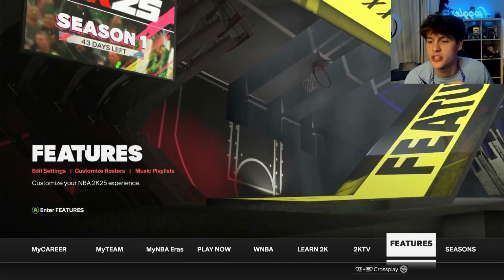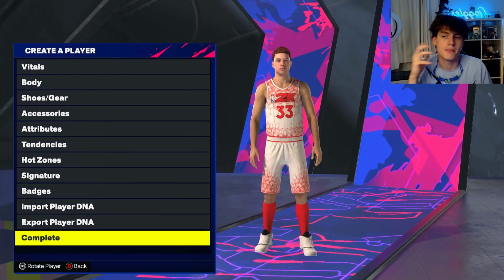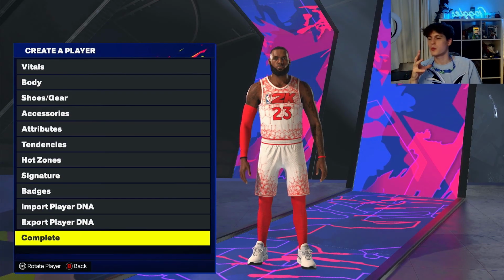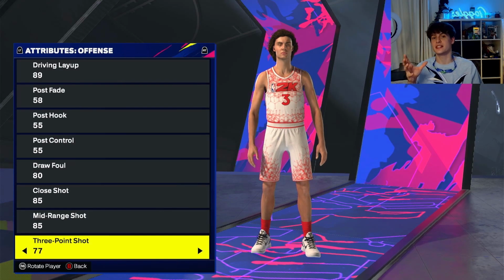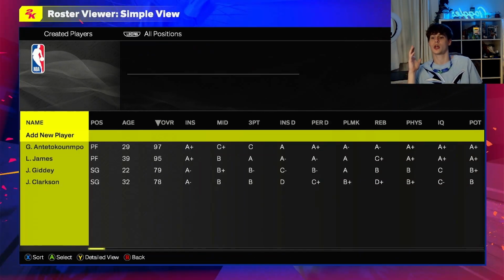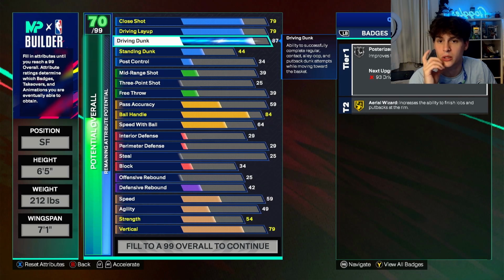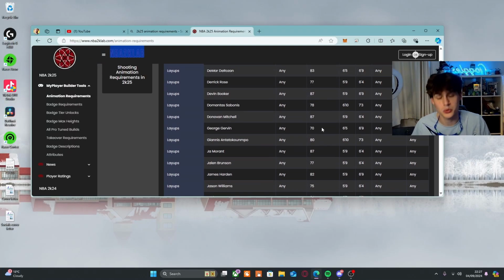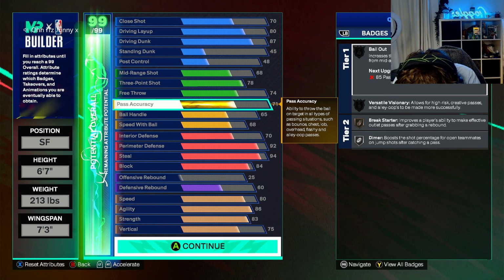THE MOST IMPORTANT TIPS TO SAVE YOUR BUILDS FROM FLOPPING - HOW TO MAKE THE BEST 2K25 BUILD!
This is by far the most important thing to run through prior to committing to your first 2K25 Build

I hoped you enjoyed the video!
Thank you all for stopping by, expect to see more from this friendly mug!